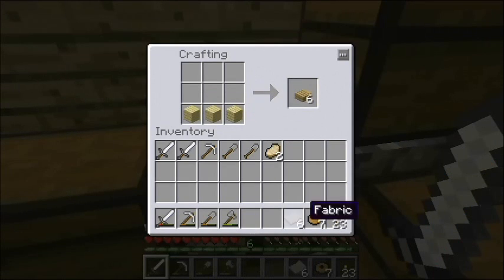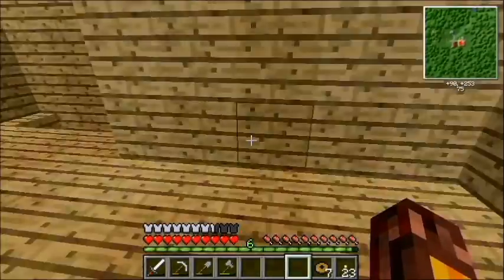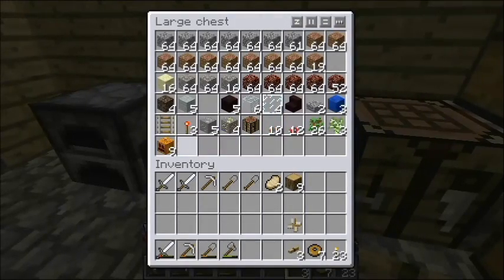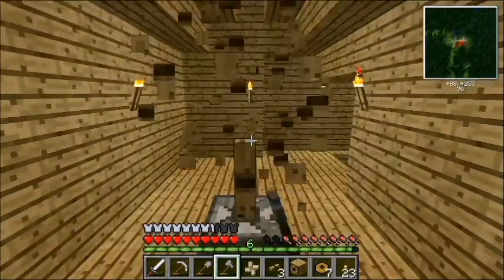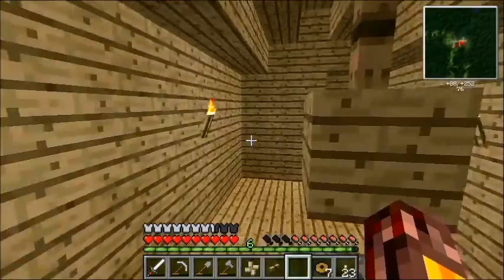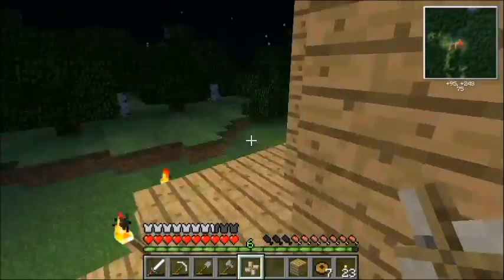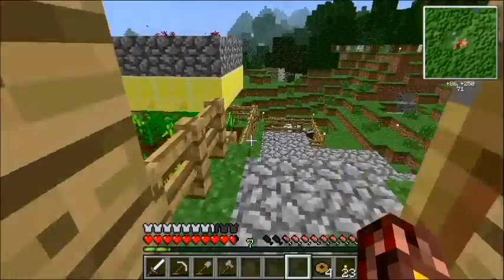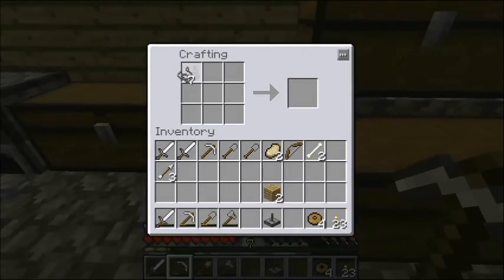Minecraft: A New Age Episode 23 - Mill of the Wind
Today, we finally finish the windmill, and work on getting it set up!